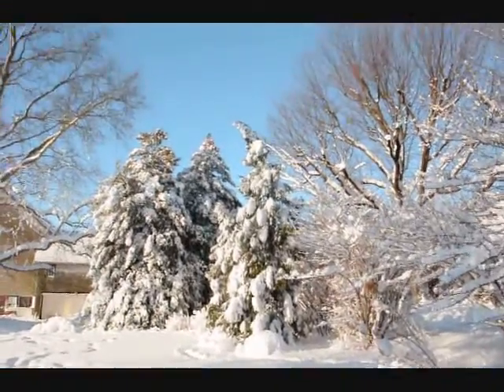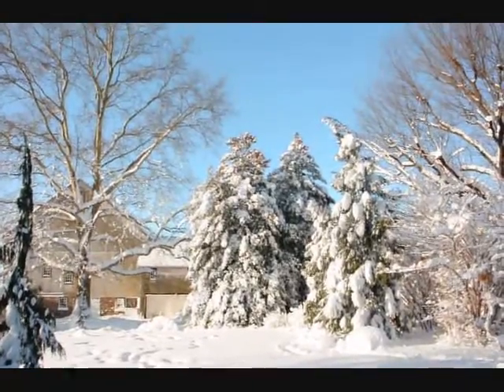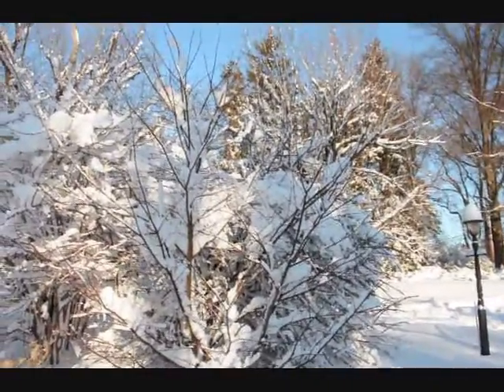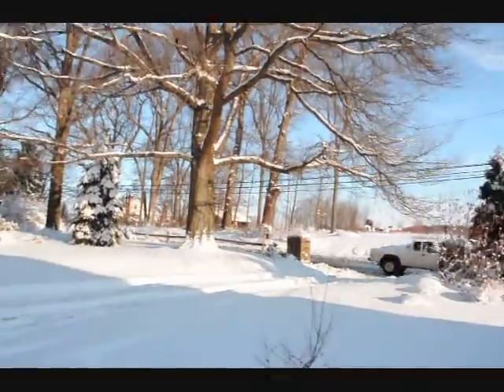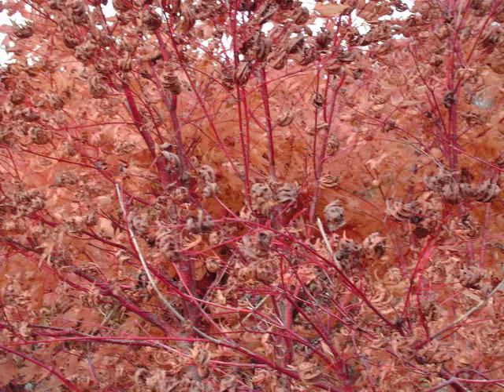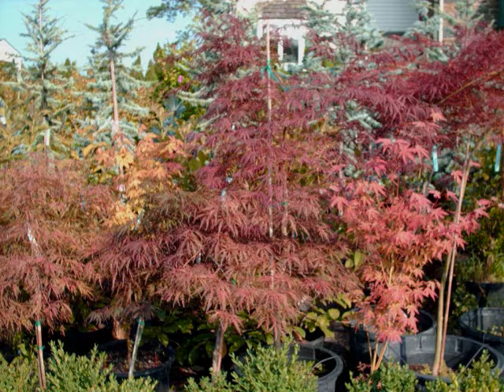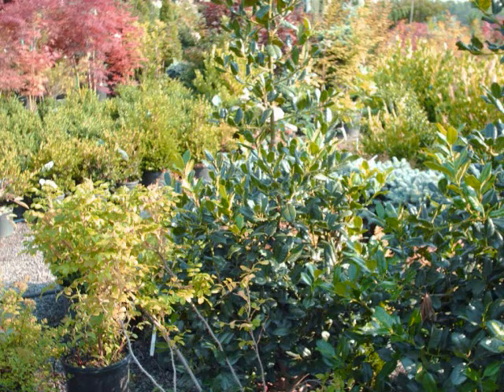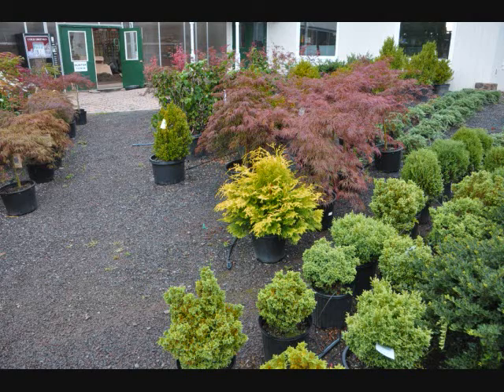See Cryptomeria and Arborvitae in Heavy Snow